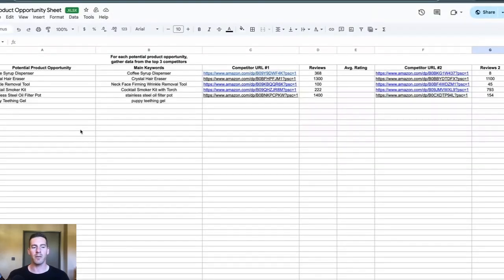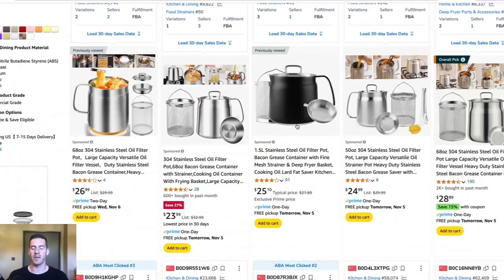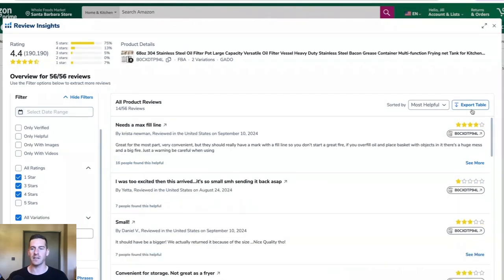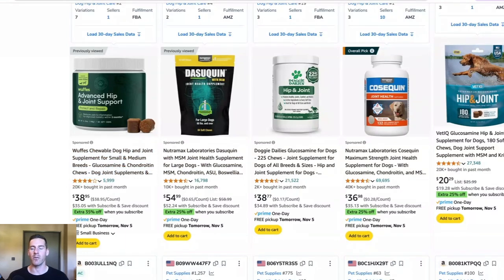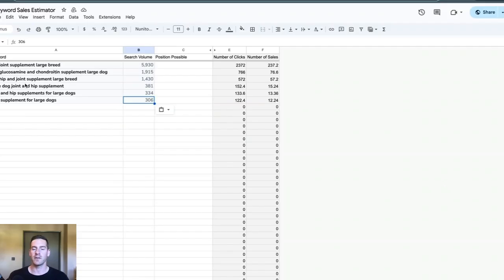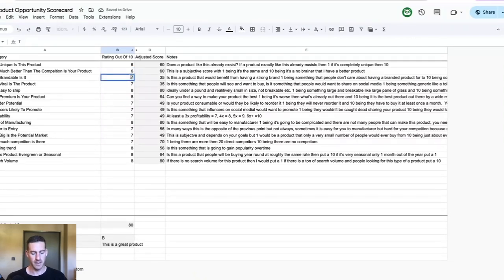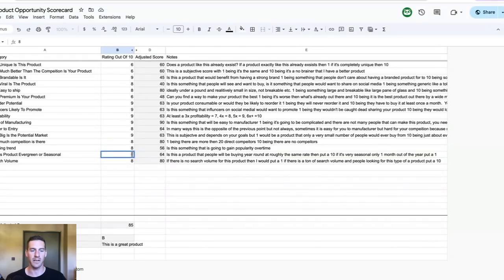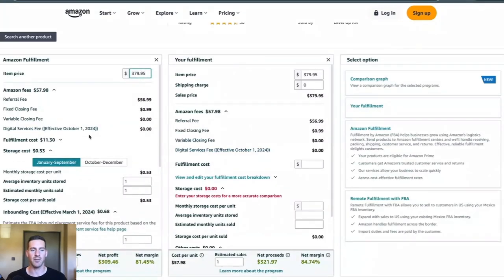Don't Launch An Amazon Product Without Checking This First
Continuing to explore product research methods from my step-by-step Amazon new seller checklist.